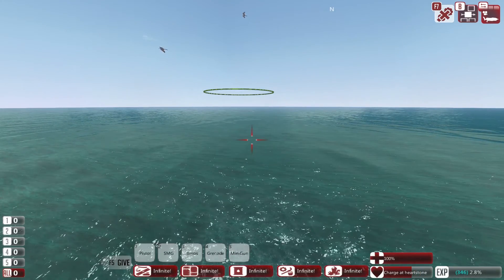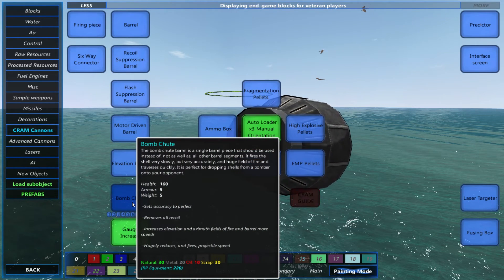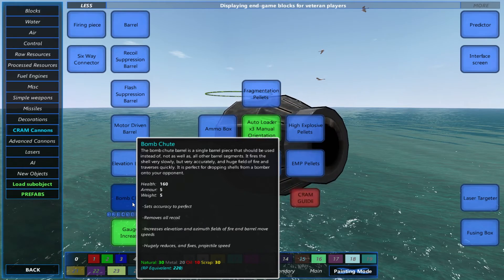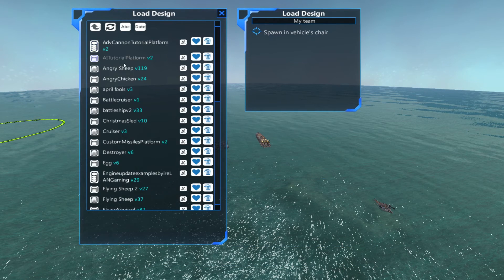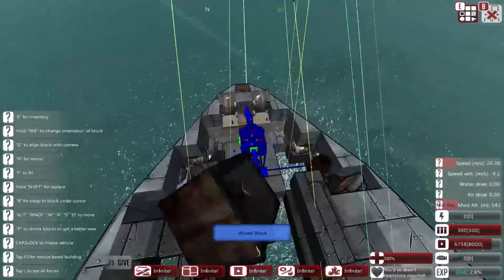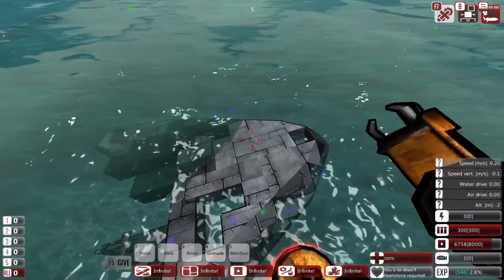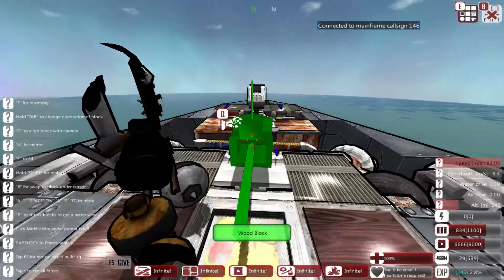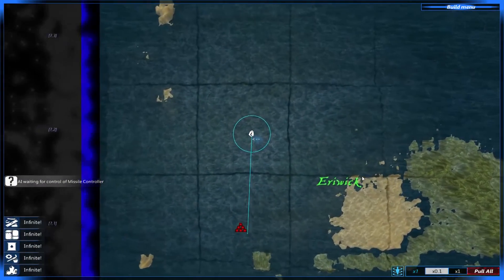From the Depths episode 46 : Aerial Engineering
Now that we have bomb chute barrels, we can turn a CRAM cannon into a bomb lobber. We're going to have to try that out!